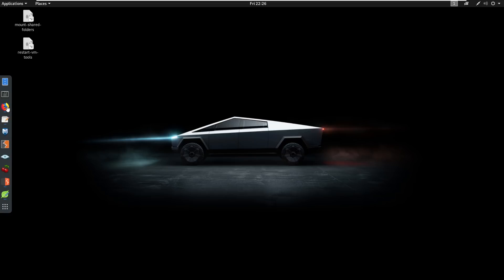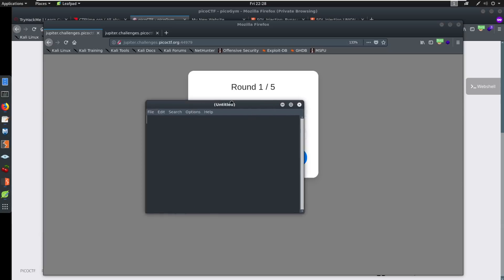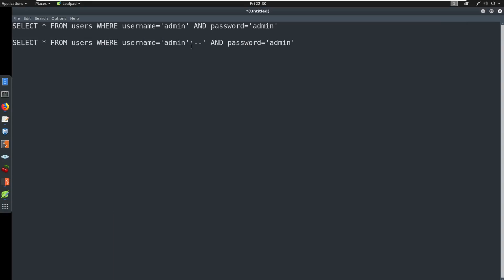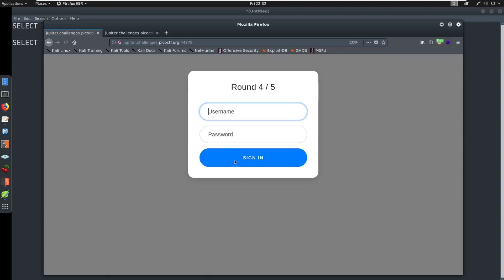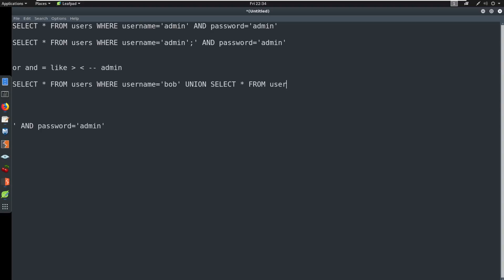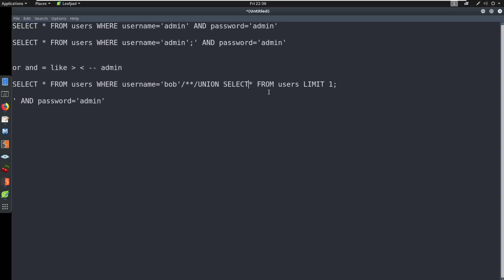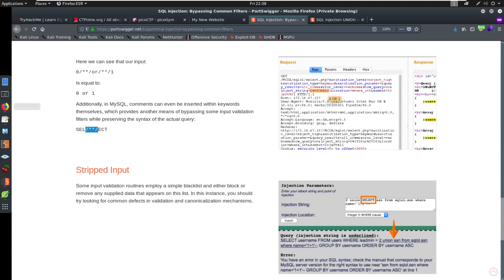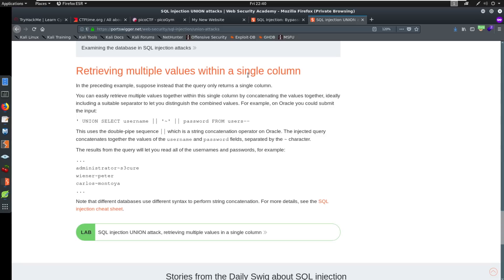Bypassing SQL Filters (picoCTF Web Gauntlet)